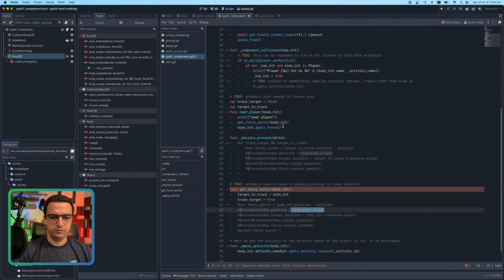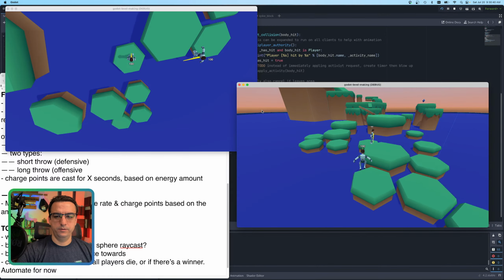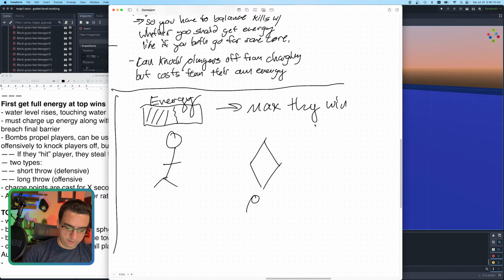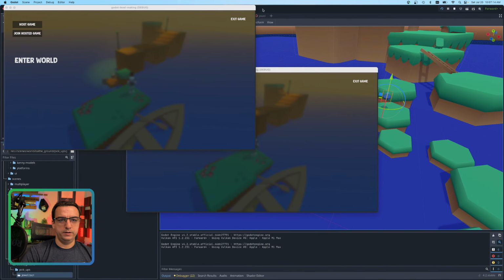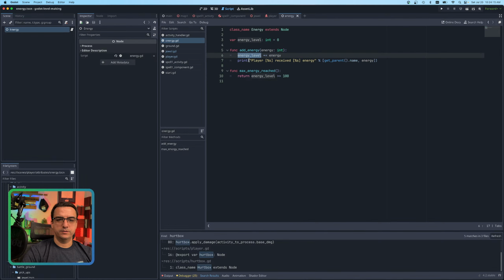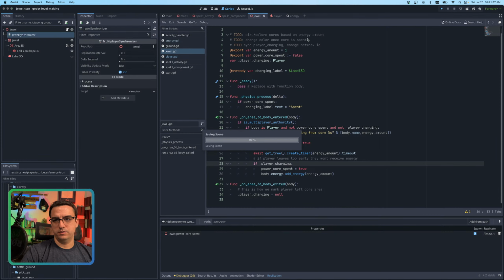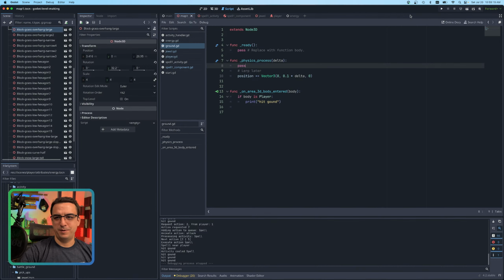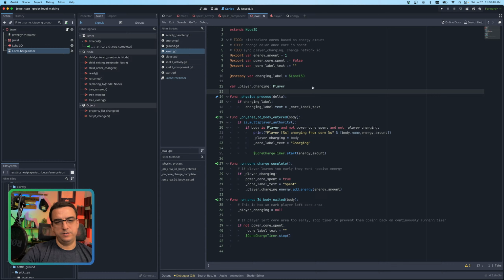Starting Gameplay Mechanics | Kenney Game Jam | DAY2 (1)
Trying to build a multiplayer game using Kenney's assets